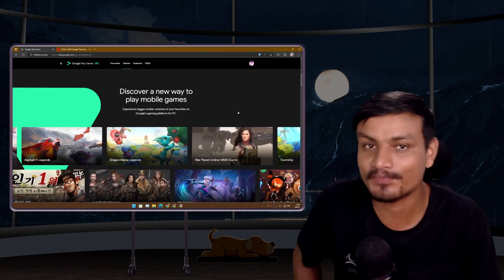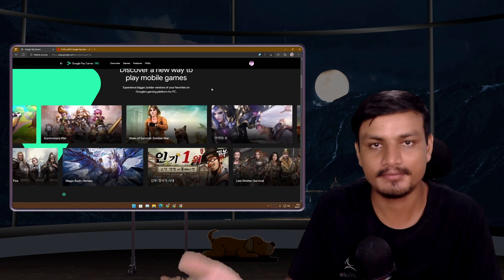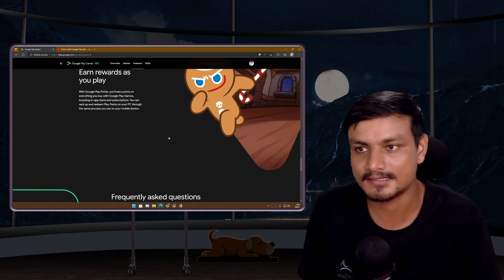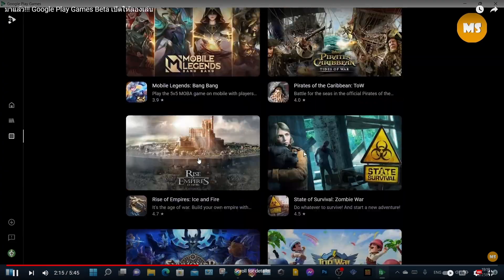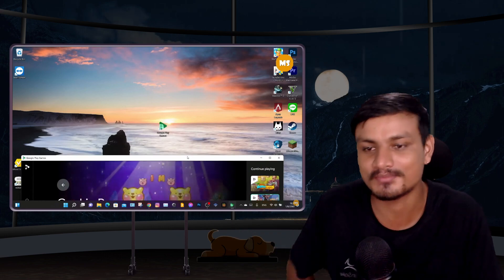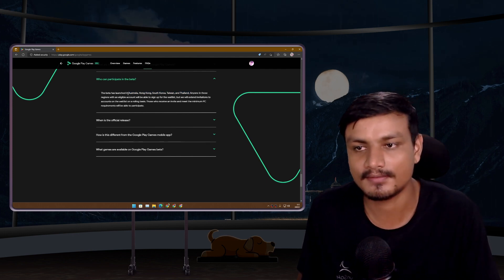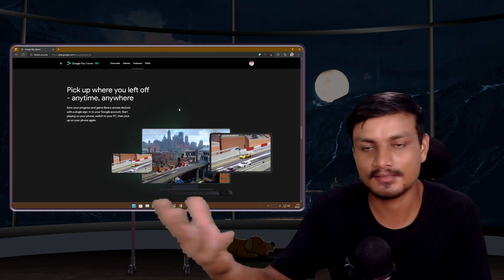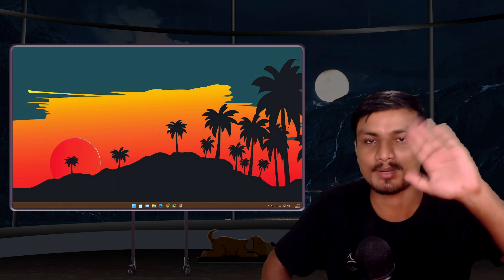Google Play Games Beta for PC Update + Hands on Video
The official Google Play Games for PC is now available in five countries, Using this you can play Android games on Windows 10 or 11 PC officially...